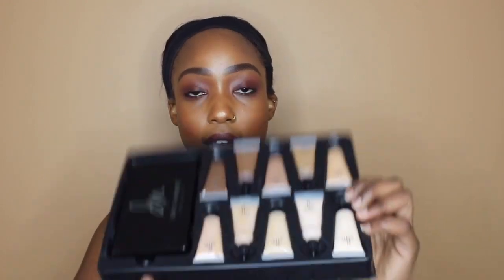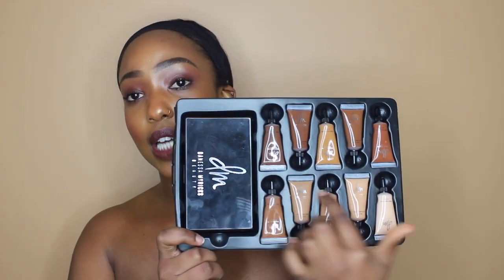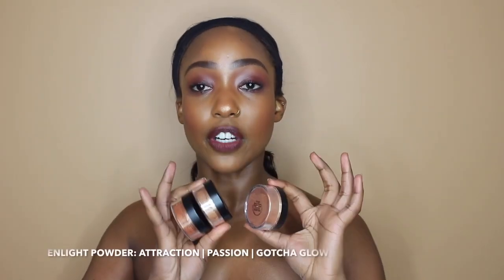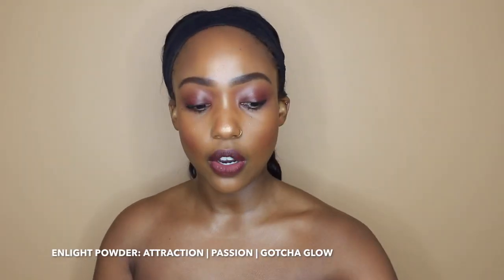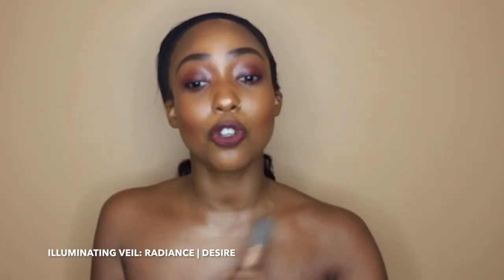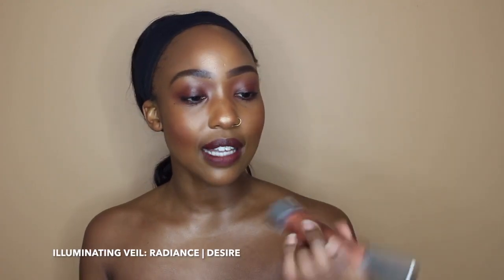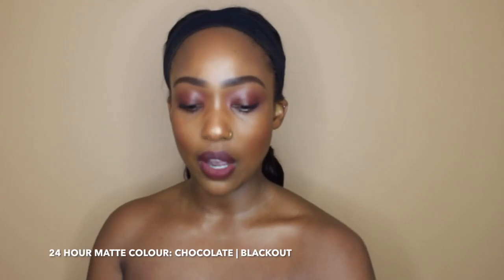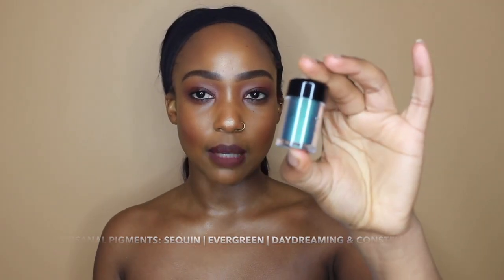DANESSA MYRICKS || FULL COVERAGE FOUNDATION || MAKEUP TRANSFORMATION | BEAUTY HAUL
Hello my Darling Angels! My name is Paulina and I am based in Melbourne, Australia and this is my new YouTube channel!

Here I'll be posting GRWM videos as well as make up looks that I have applied on different beautiful women.

Today I will be sharing a makeup haul and review on a beauty line by the phenomenally talented Danessa Myricks. I have purchased several products from her range such as the Vision Cream Coverage Foundation Which Is a buildable super full coverage foundation, Colorfix glaze, 24 Hour Matte Colours, Illuminating Veil Highlighters, Evolution Powders, Beauty Oil, Pigment Eye Colours and the Luxe Cream Palette (The Nudist) to name a few.

As always, I cannot wait to continue creating content and I really do hope you like my videos!

xx

P

Hello Mr Princeton – Otis McDonald